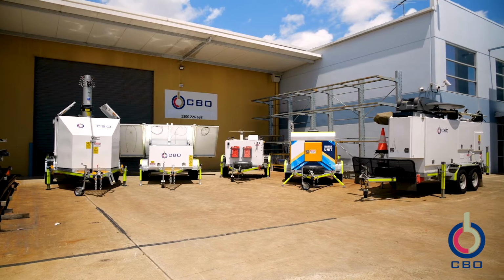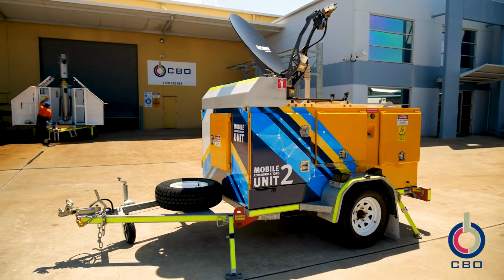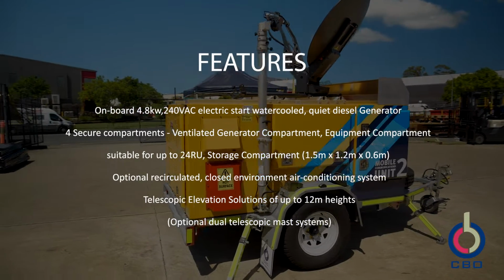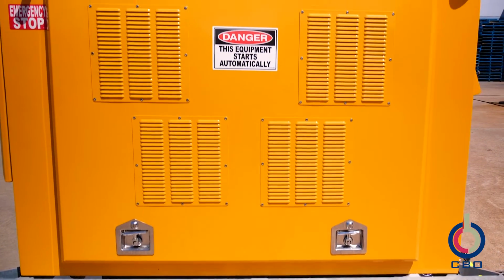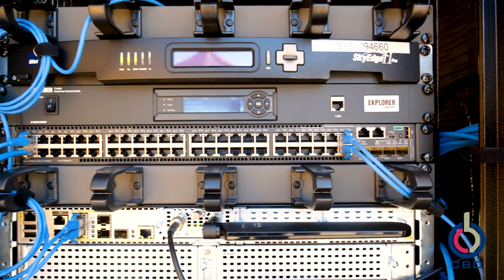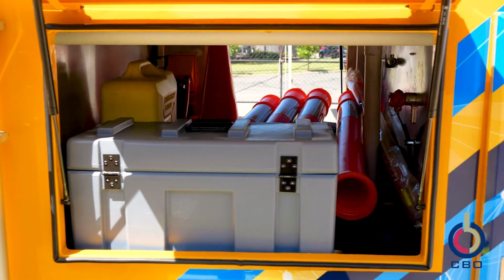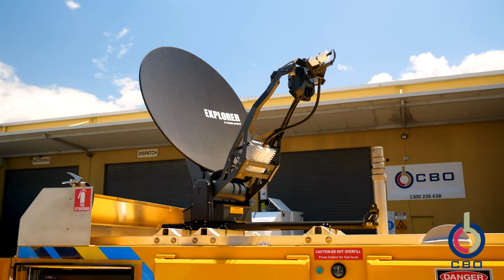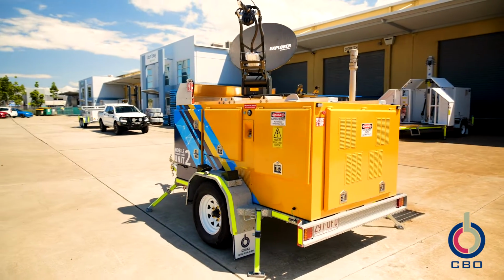CBO RDS Enclosed 2 VSAT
CBO Rapid Deplopyment Solutions for the Comms Industry